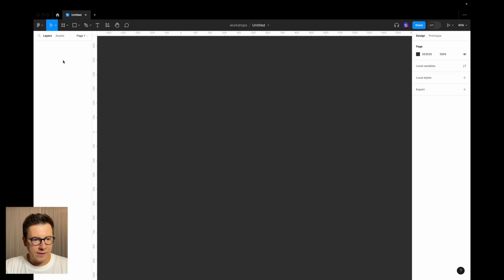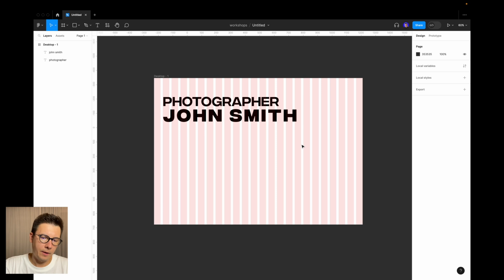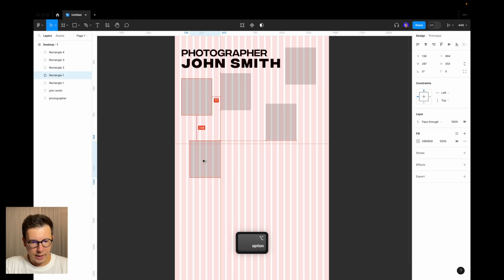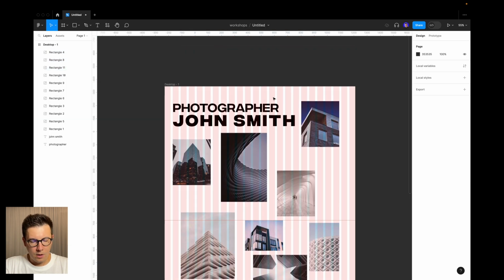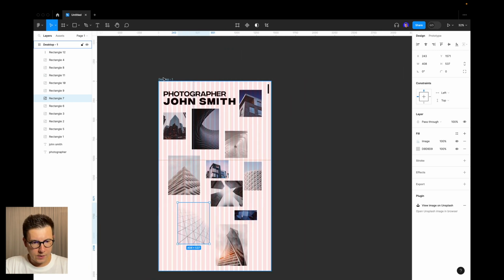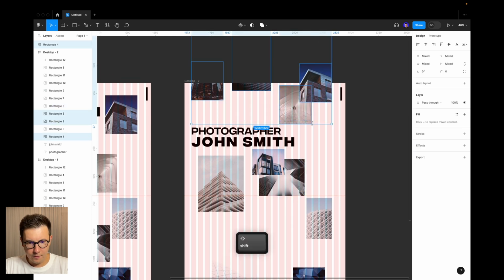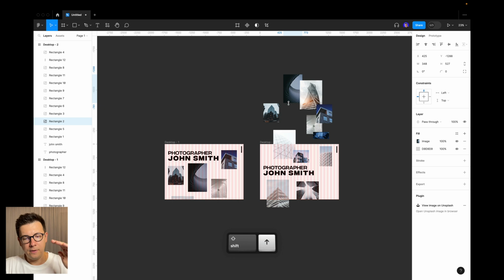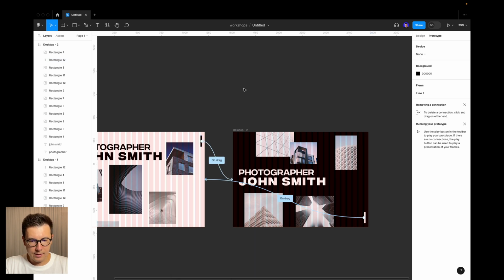Easy Parallax Scroll Animation In Figma | Step-by-step Guide For Beginners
In this video tutorial I’m going to show you how to create a parallax scroll effect animation in Figma. This is a great effect for image galleries and portfolio. We’ll cover basic smart animations and transitions.

📝 Contents:
00:00 — intro
00:17 — getting started
02:02 — make grid of images
05:36 — create second step
09:05 — apply animation
09:36 — watch the result